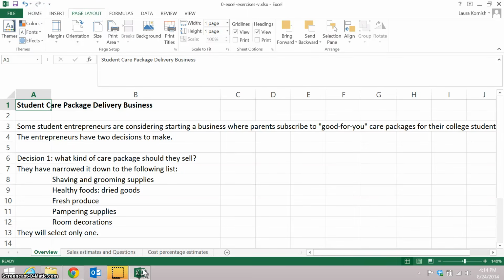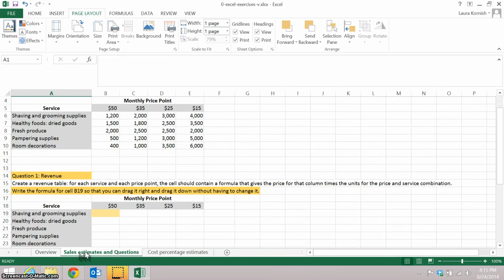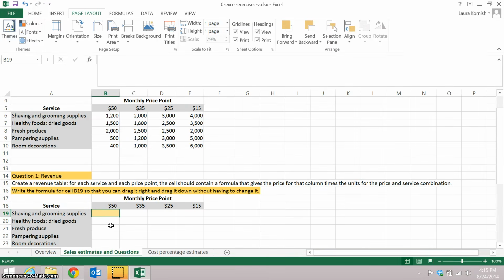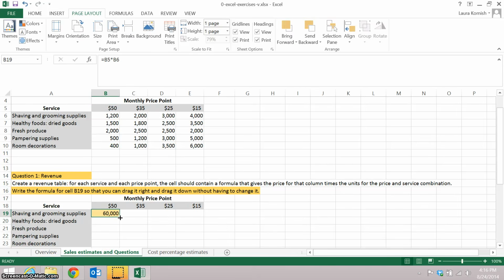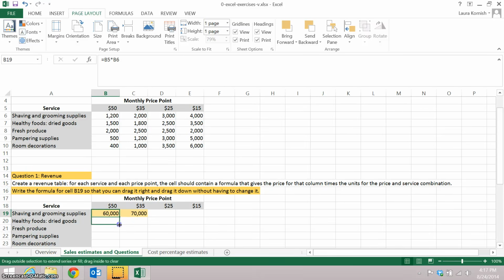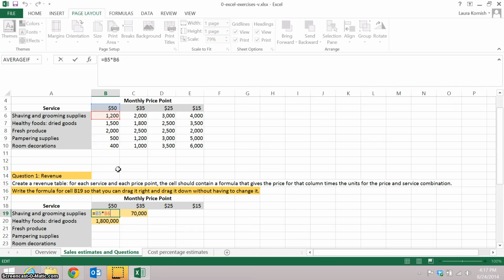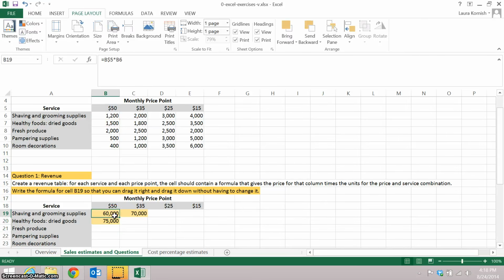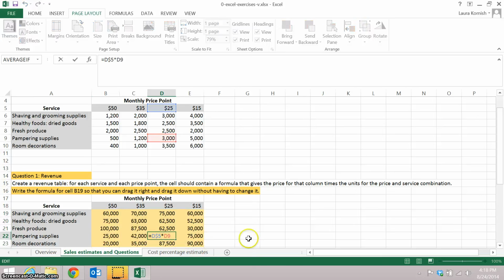Rev Table Demo